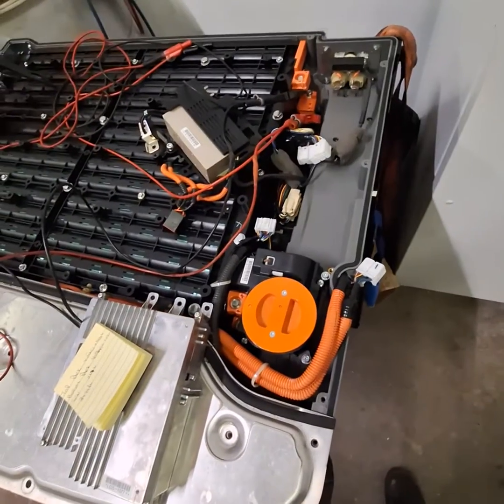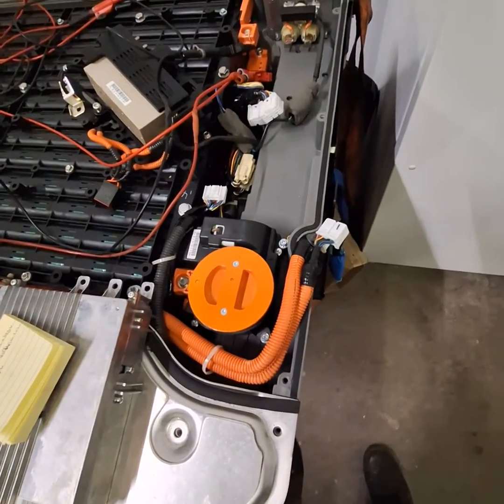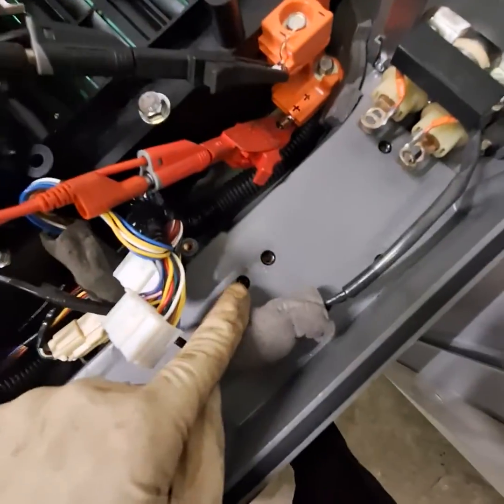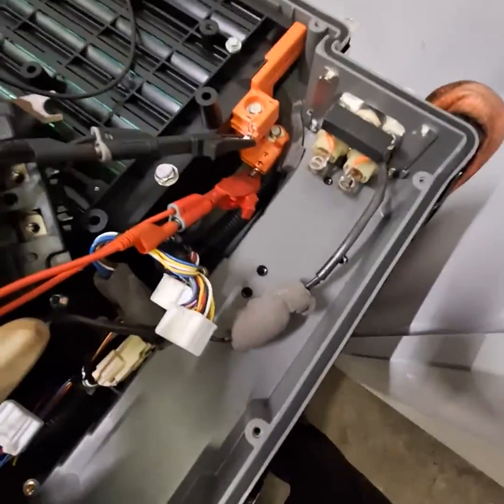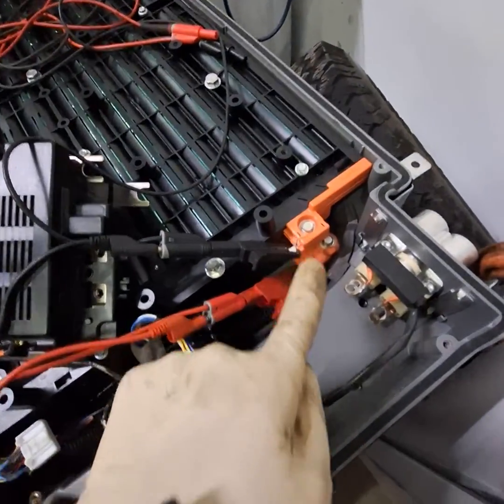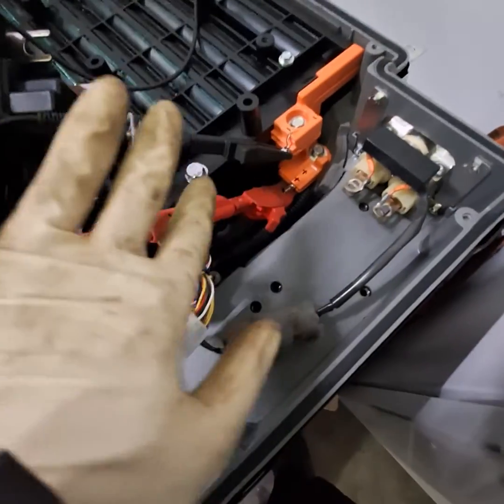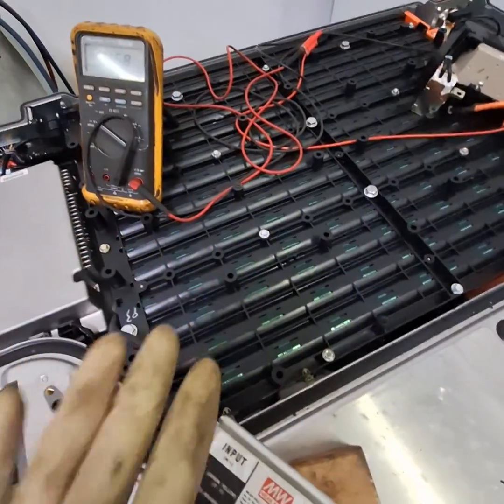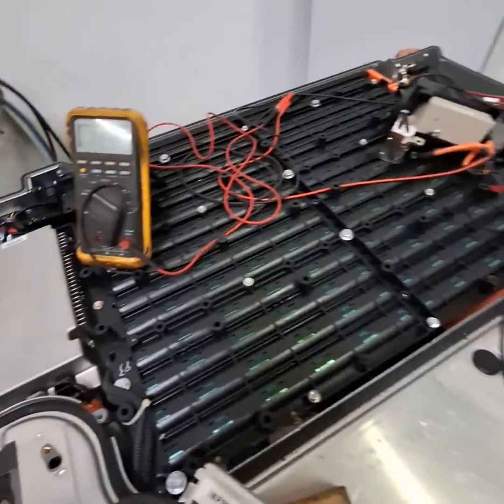2007 Ford Escape Hybrid High Voltage Battery (Info purpose)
This video shows what to take off to get to the HV terminals and charging the HV battery